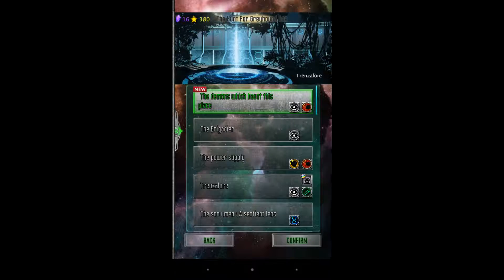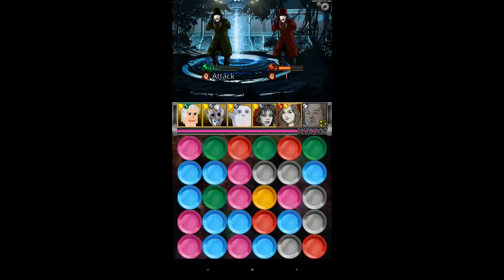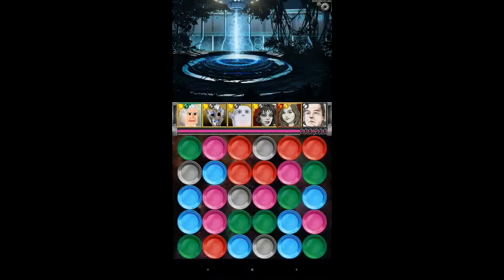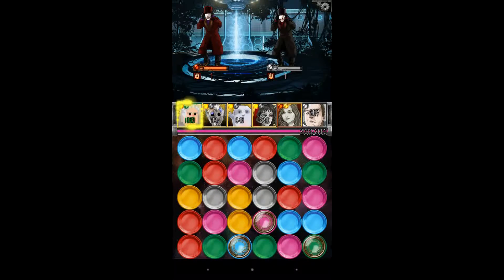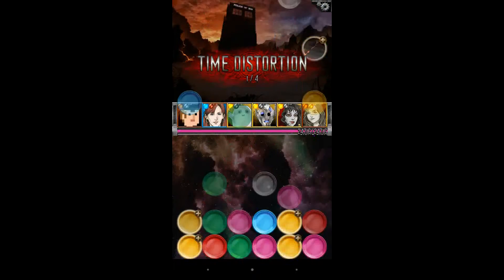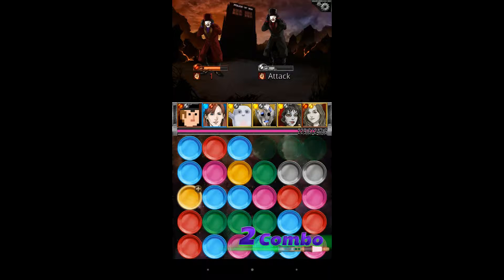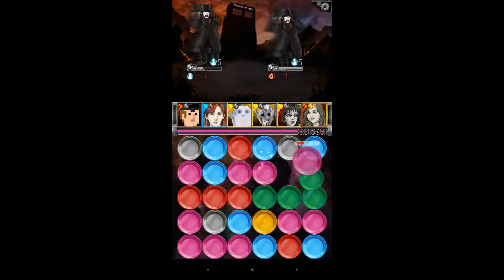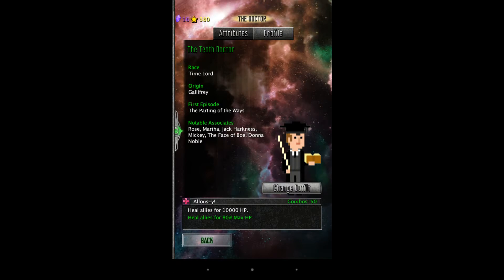Doctor Who Legacy; The Hunt for Greyhound One (Part Twelve)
Even MOAR Chapter Four levels!!
Classic Who is coming!